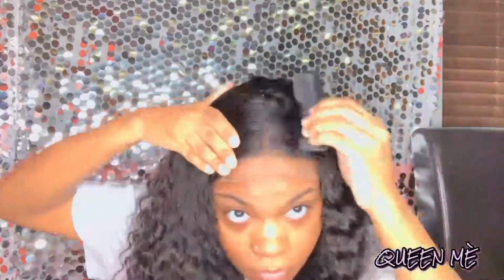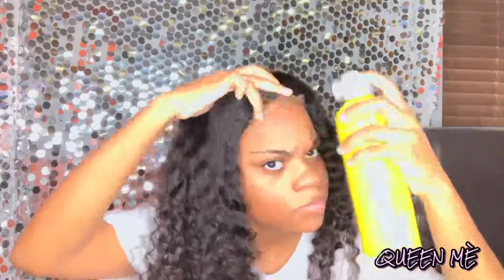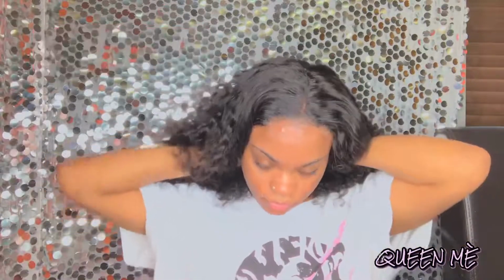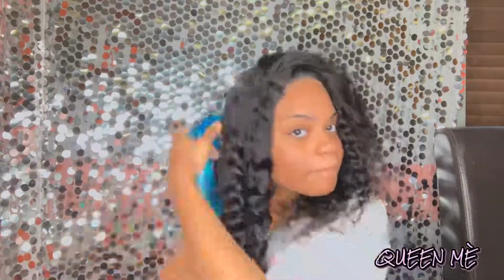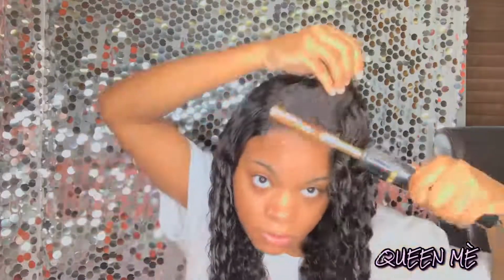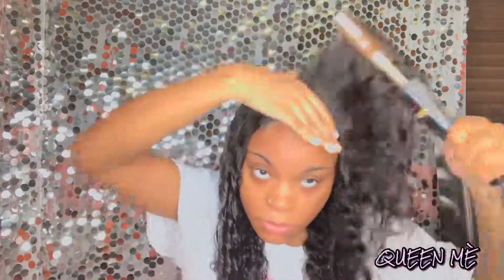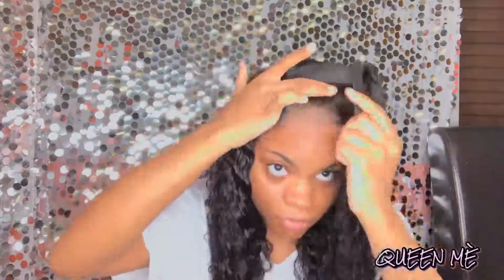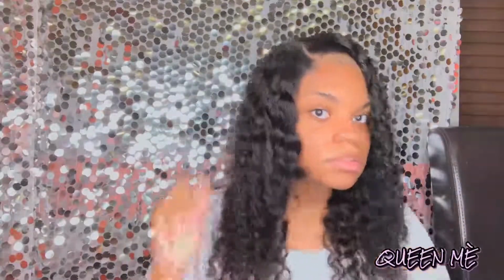How to Make Lace Closure Wig a Side Part? FT. BLY Hair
┈━═┈━═☆ BLY Hair Beauty ☆═━┈═━┈
👉Review video recorded by YouTuber: THE QUEEN MÉ
✨Hair in the video: BLY Deep Wave Human Hair Lace Closure Wig 18 Inch
🎈Link to the wig

🔥Hot Sale:
BLY Short Straight Bob: